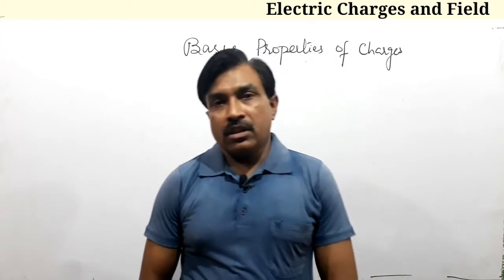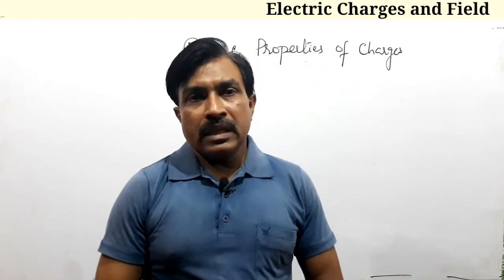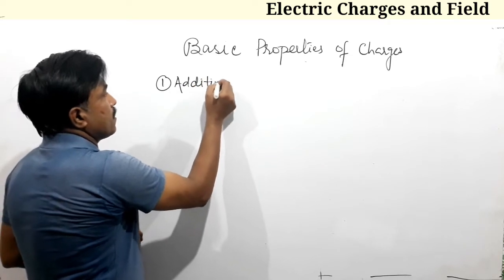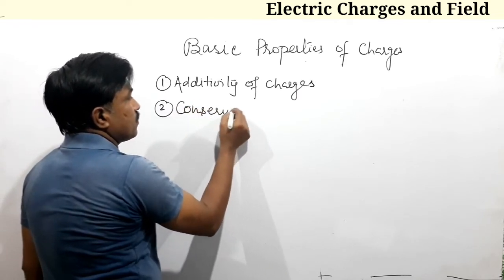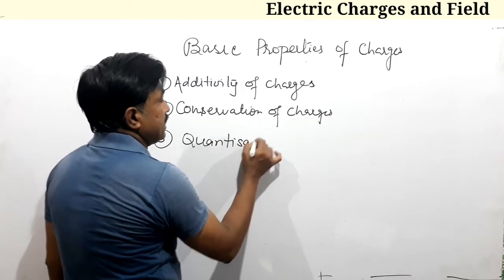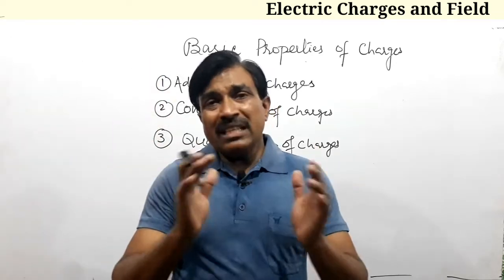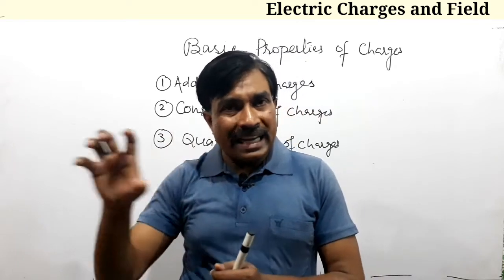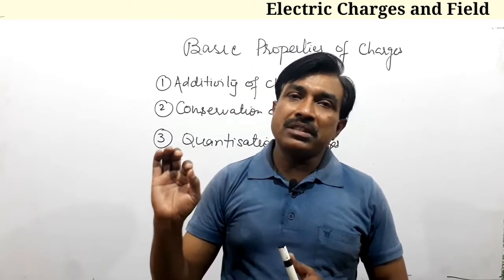6-Class-12 Electric Charges & Field Basic Properties of Charge and Related Numericals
Agrahari Sir MATHEMATICS
by N.Kumar
CHAPTER-1
Electric Charges & Field
Basic Properties Of Charge and Related Numericals